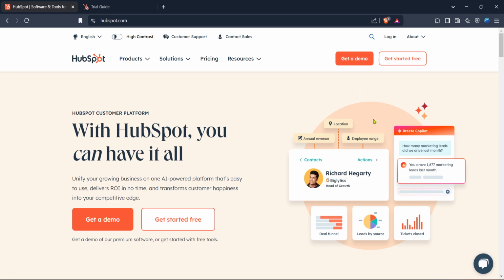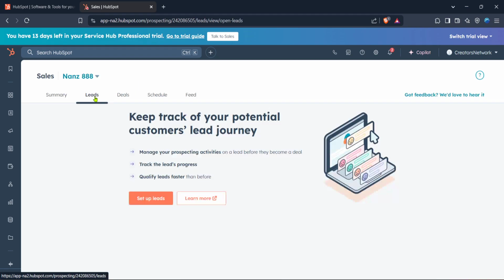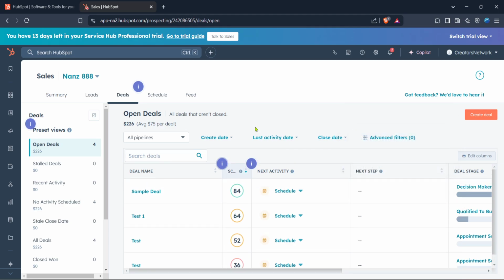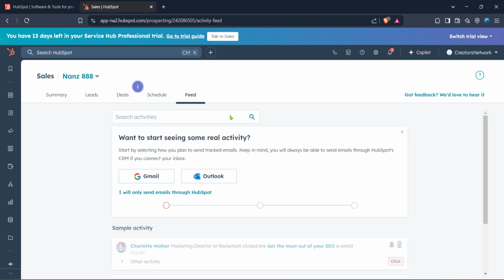How to Use Hubspot Sales [demo] (Full 2025 Guide)